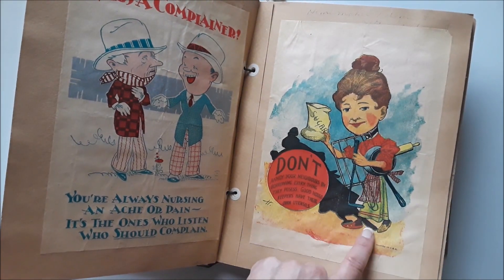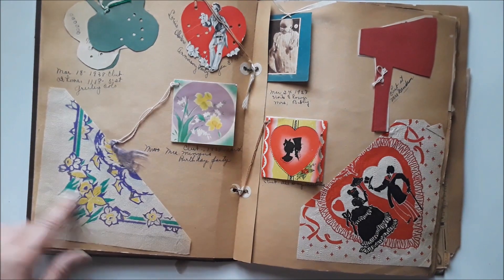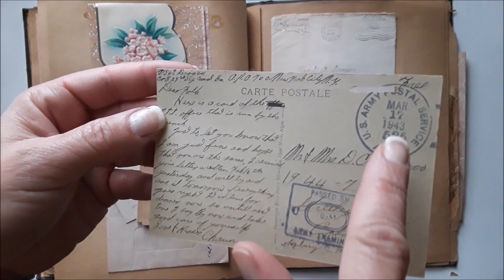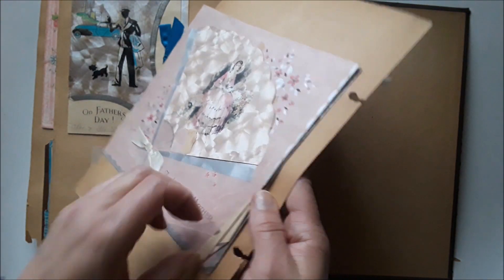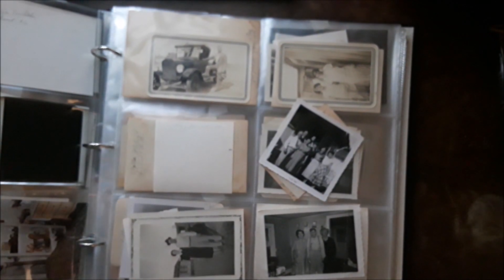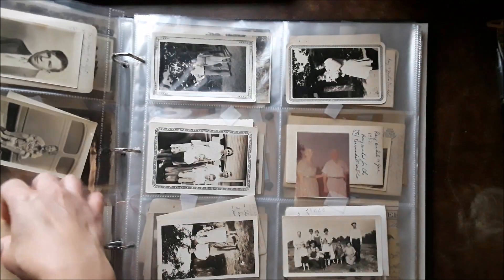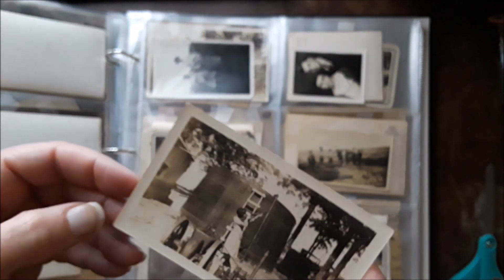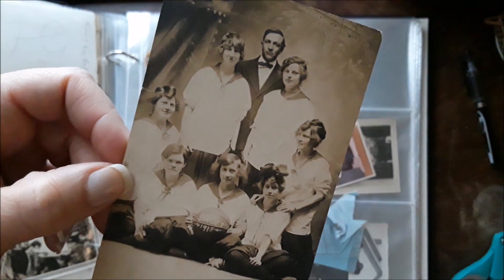Estate Scrapbook & Photo Album Flip Through | GTDesigns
Hey Guys! I hope you enjoy this prerecorded video of these two old books. The scrapbook is up for sale in my shop. As for the album, I will keep some of the photos for jj supply projects. Thanks for tuning in and a chance to play around with YT's editor. Fun!!

Sorry, I don't have a Facebook page.

As Ever,
❤Renee